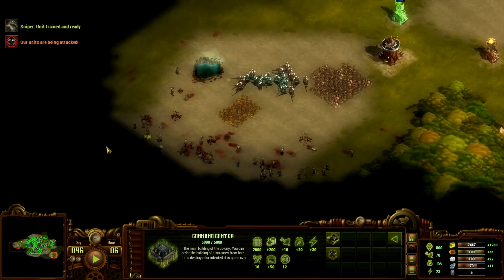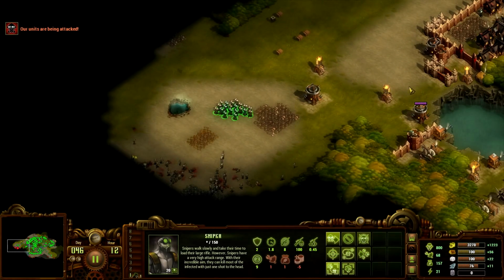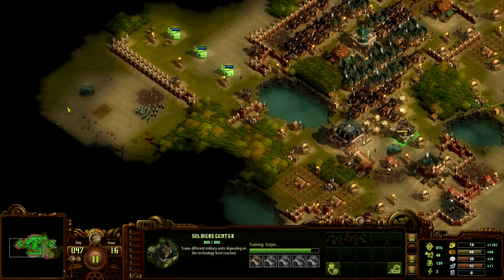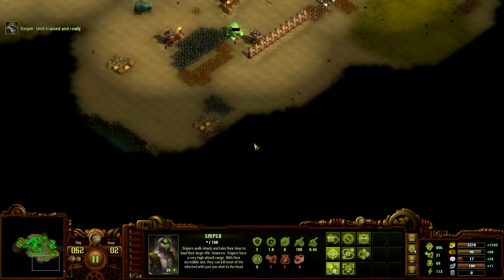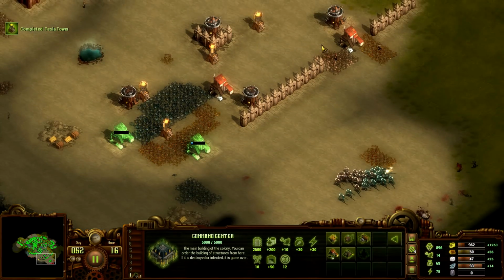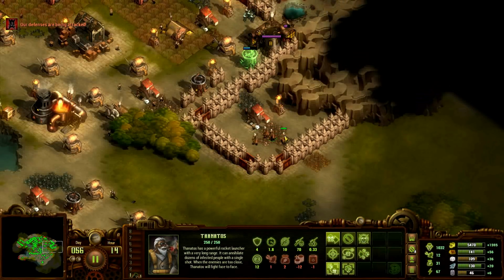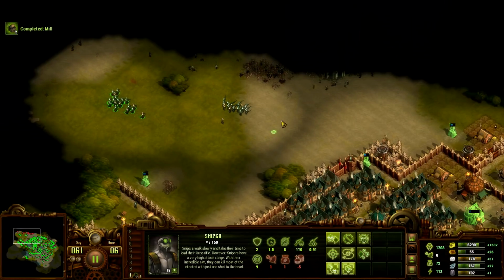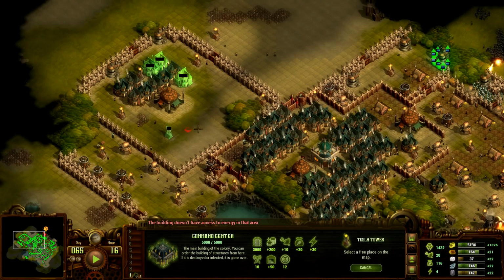They Are Billions | Expansion & Exploring Time! | Run 2 - Part 3 | Gameplay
We found us some gold reserves!